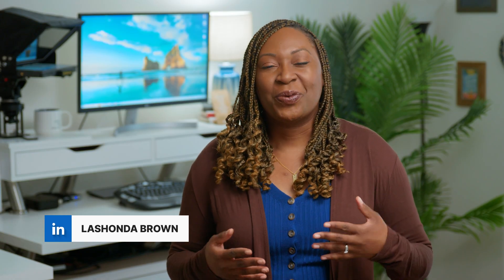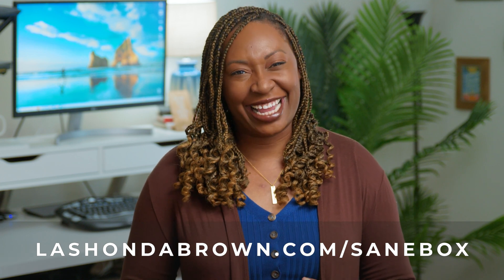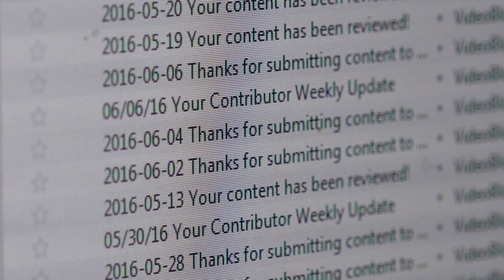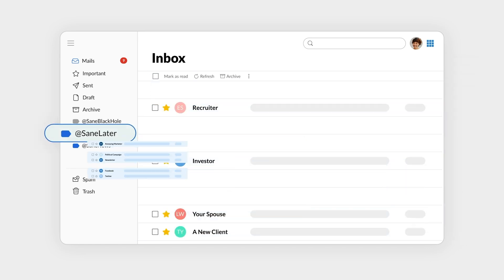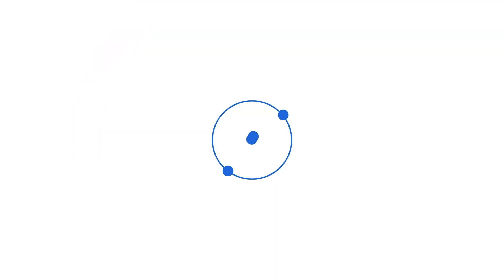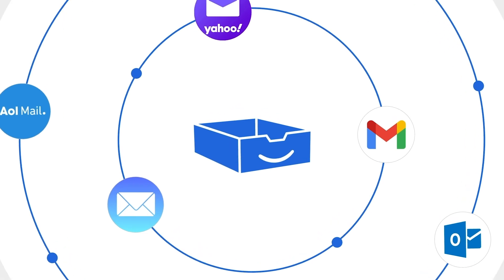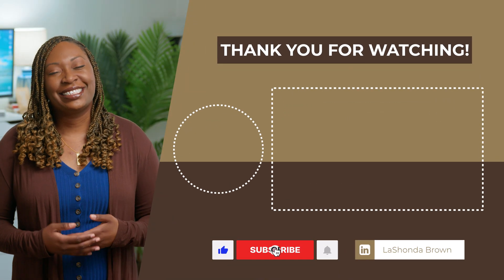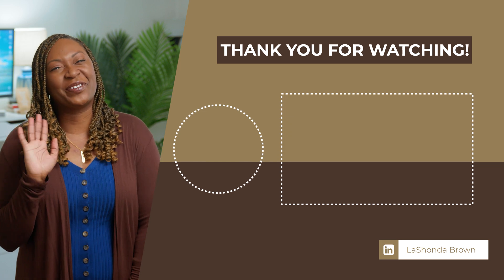BEST AI TOOL for INBOX ZERO | SaneBox Overview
If you'd like to use AI to hit Inbox Zero more often in your inbox, you need to try SaneBox. SaneBox uses state-of-the-art AI to sort, snooze, and categorize your email so you can focus less on busy work and more on the things that really matter - like emails from real people. This incredible email management tool saves the average user 2.5 hours of time per week by seamlessly organizing and filtering incoming emails into appropriate folders, so when you open your inbox, you’ll only see the important emails. It works with all the major email clients and there's nothing to install.

00:00 Intro
00:53 What is SaneBox
01:44 SaneBox Features
02:06 SaneBox Benefits